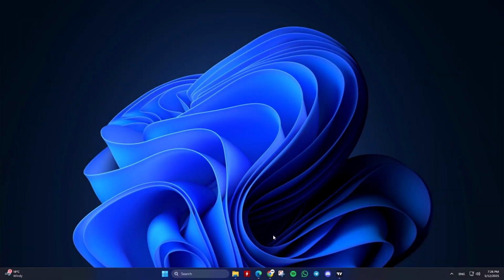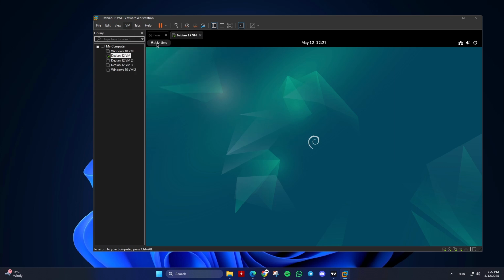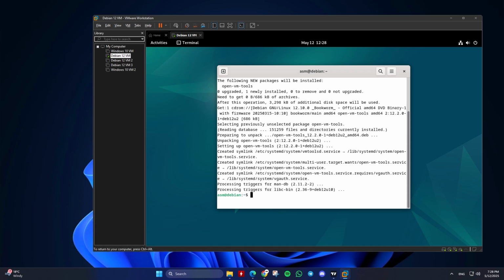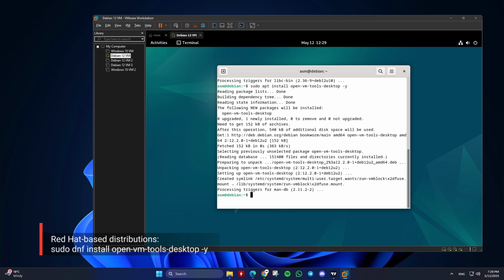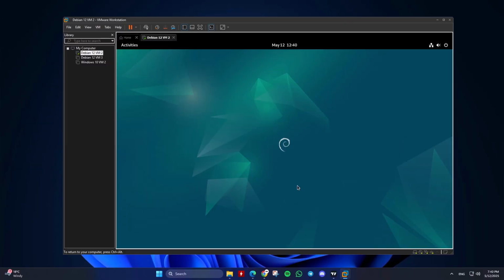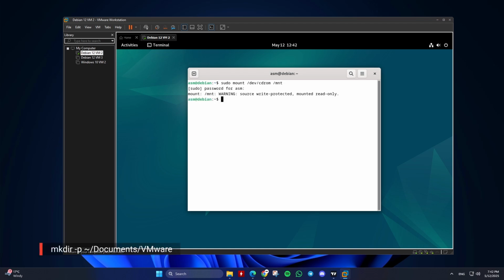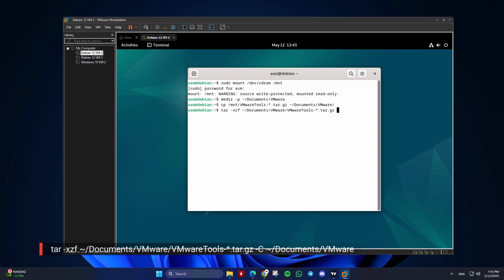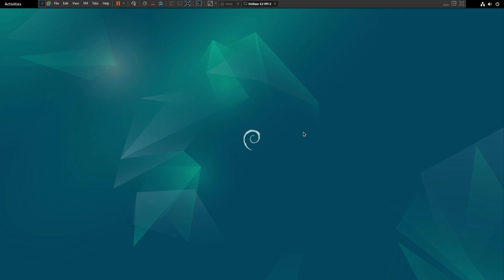How To Install VMware Tools in Linux VM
Thanks ❤️